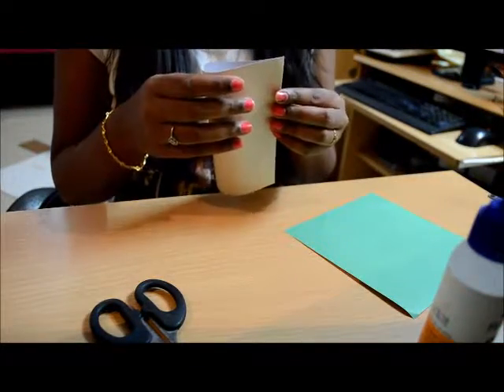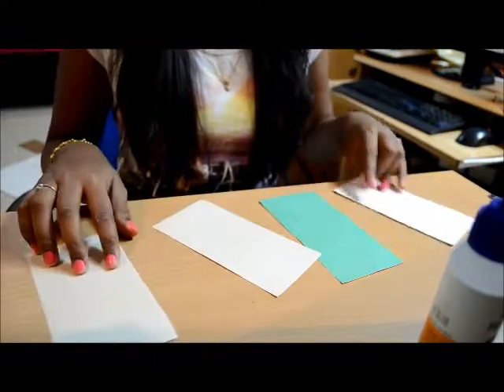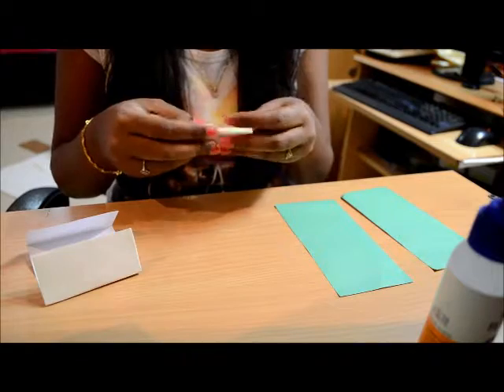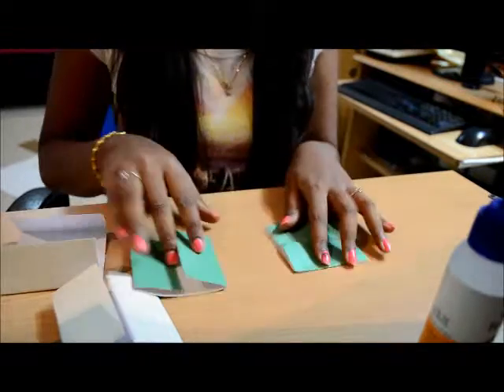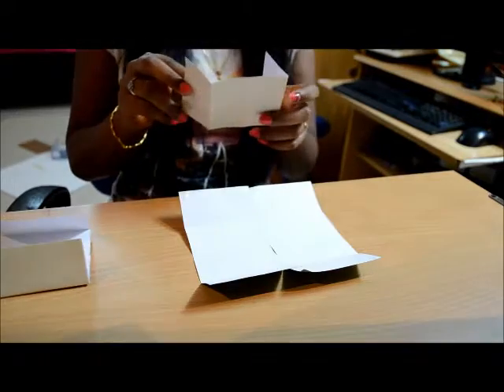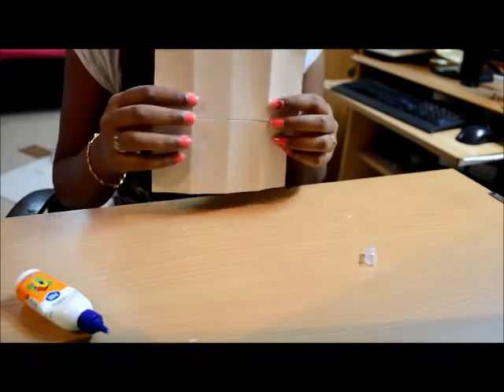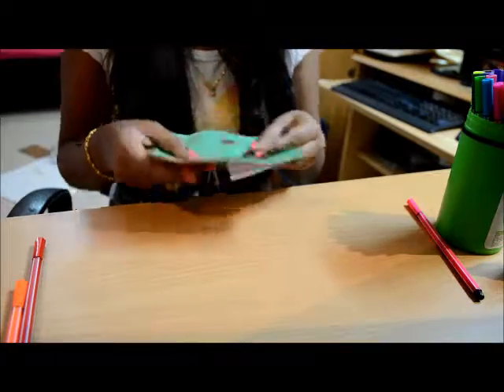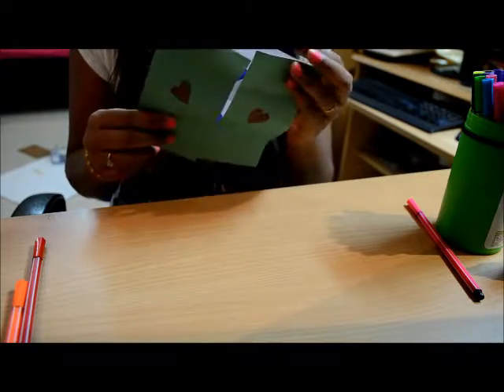ENDLESS CARD TUTORIAL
Open, open. open all the way...